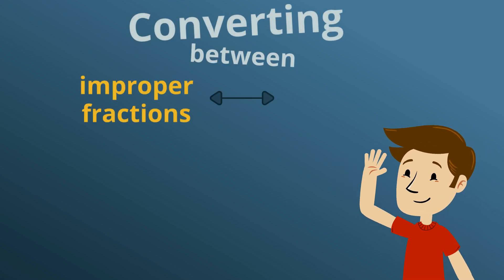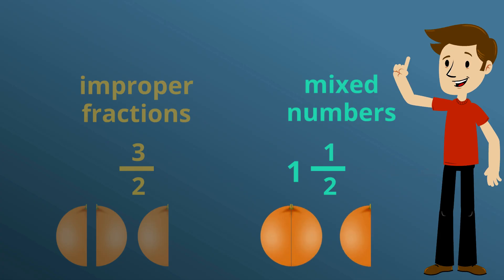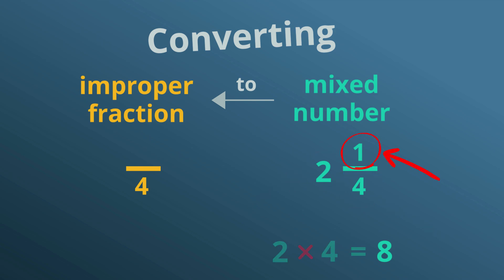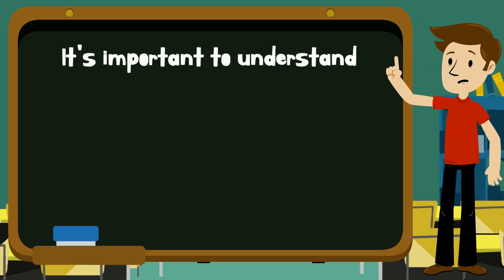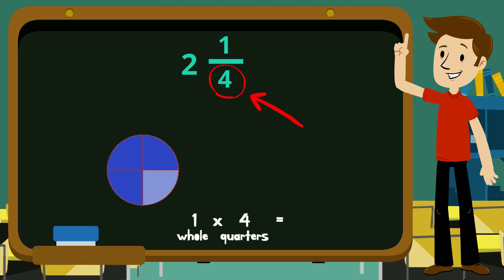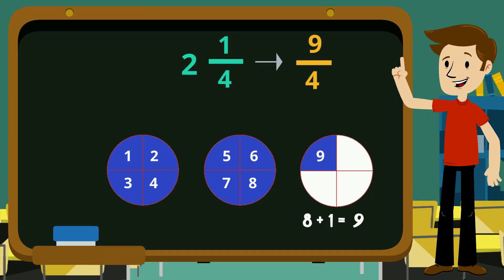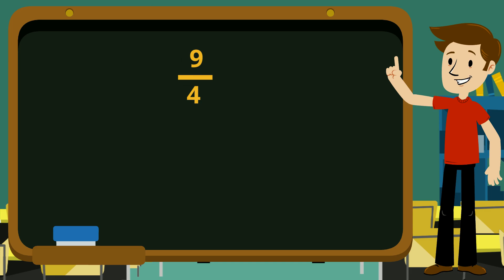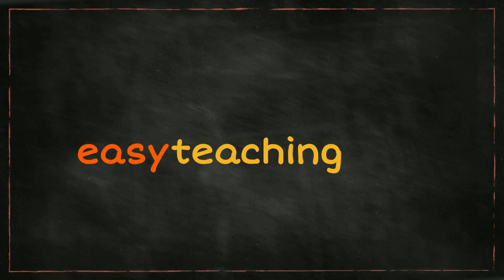Converting Improper Fractions & Mixed Numbers | EasyTeaching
Learn how to quickly convert between improper fractions and mixed numbers. This video also explains why and how this process works.